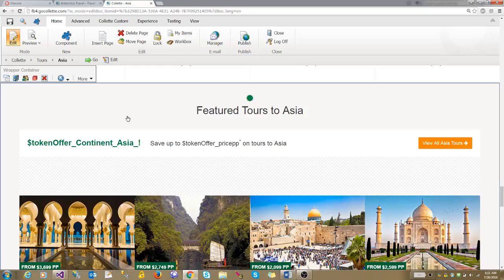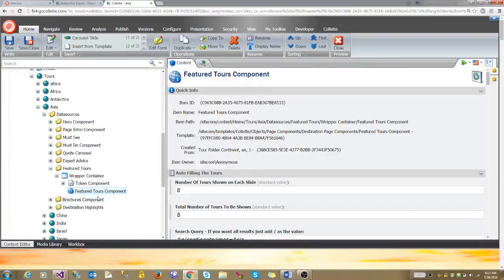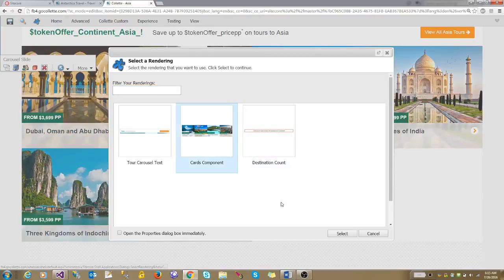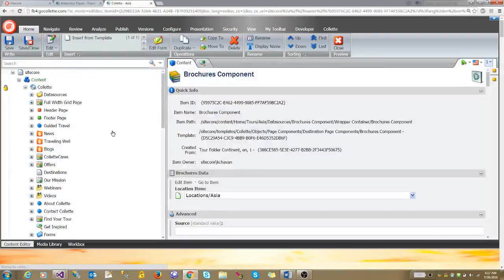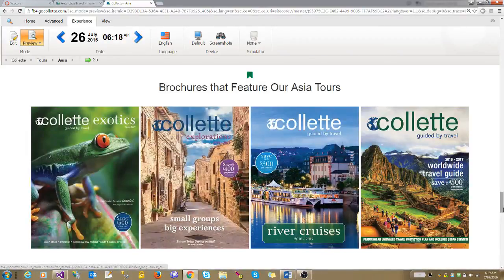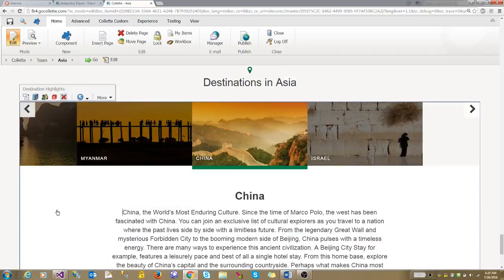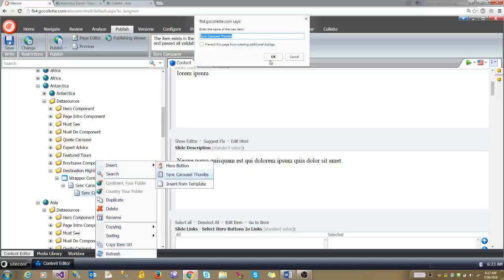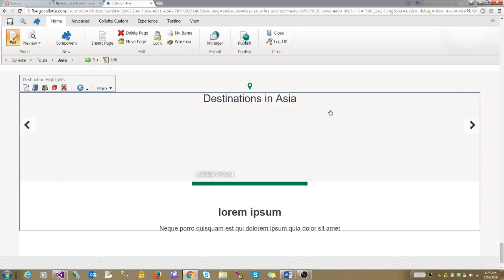Destination Pages Sprint 3 Components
Features :
Destination Highlights
Brochures Component
Featured tours Component